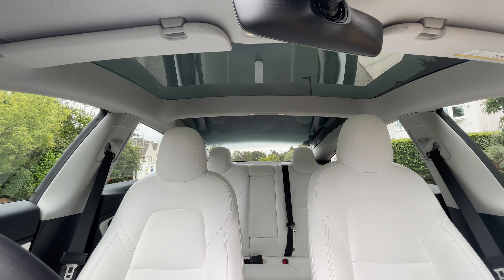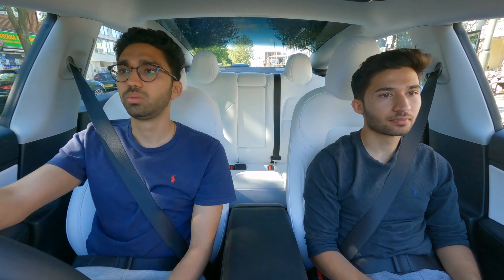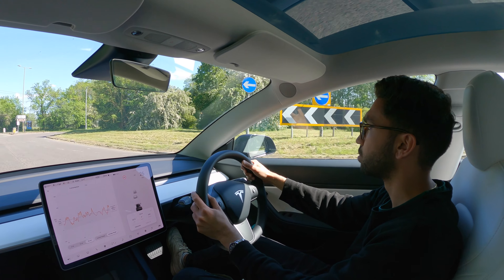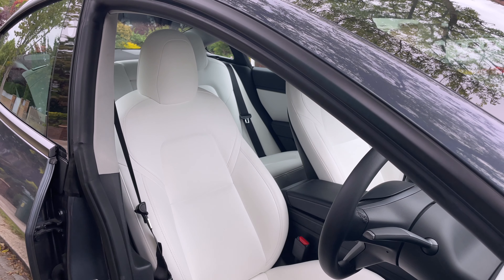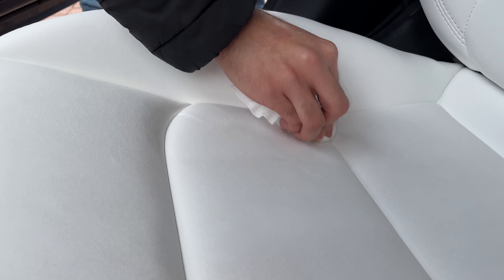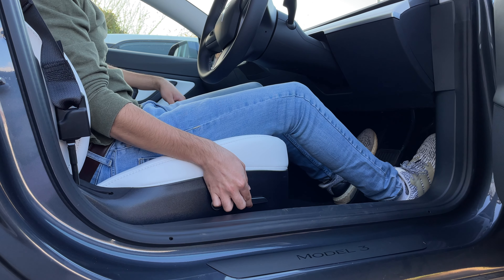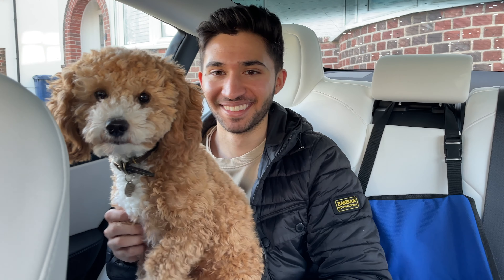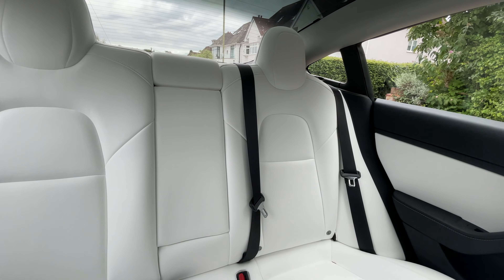Tesla White Interior Review: Should You Get It??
The Tesla Model 3 and Model Y have 2 options for the interior seats and upholstery: all black or black and white. In this video we talk about our experiences with the black and white interior and give you an in depth analysis of it with the MASTERating. The MASTERating is based on 5 aspects: Money, Aesthetic, Sense, Tech, and Emotion, finishing off with our overall Rating.

0:00 Intro
0:17 Money
0:43 Aesthetic
2:50 Sense
4:04 Tech
5:07 Emotion
6:23 Rating